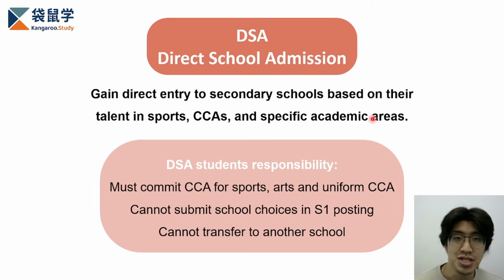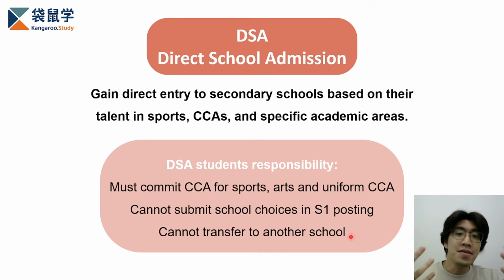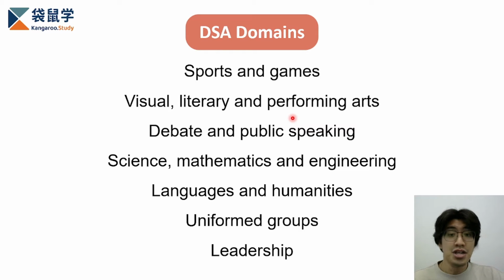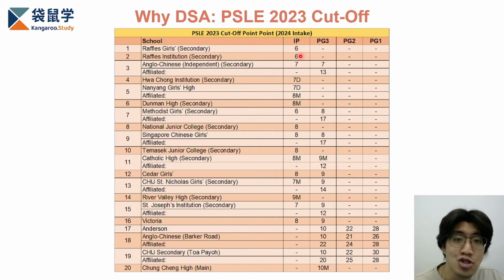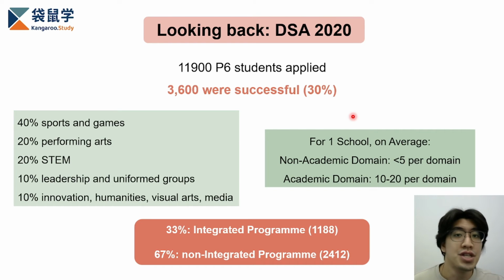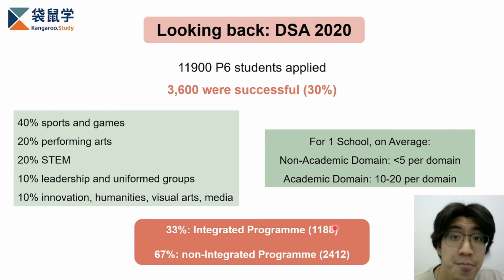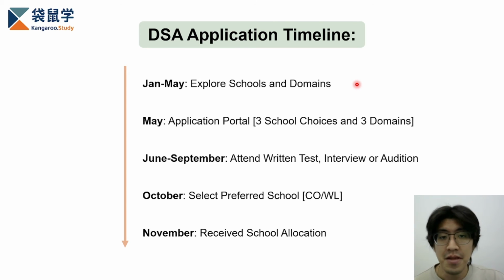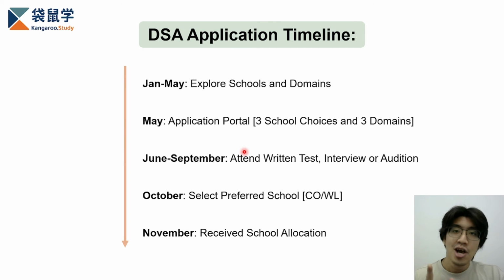DSA Made Clear: Should You Consider DSA?